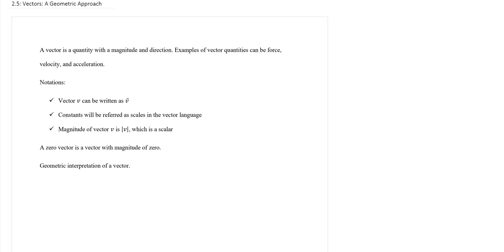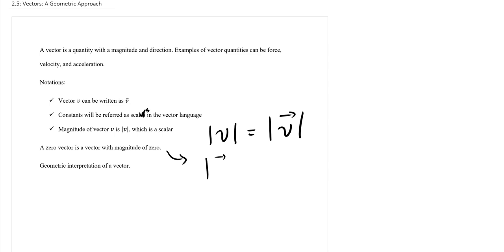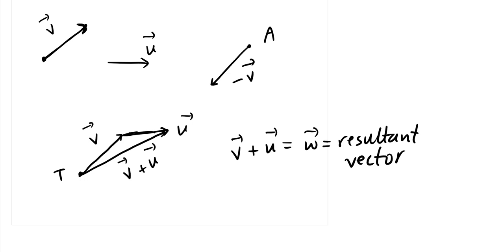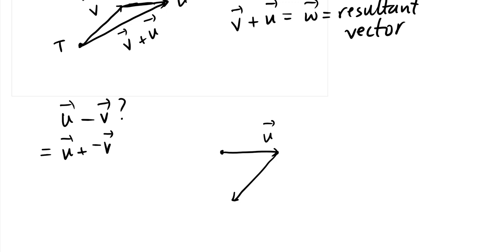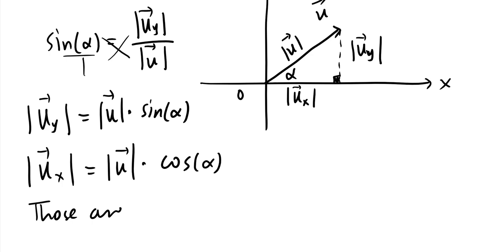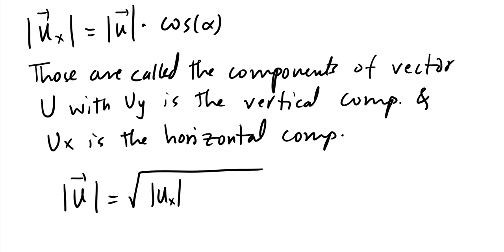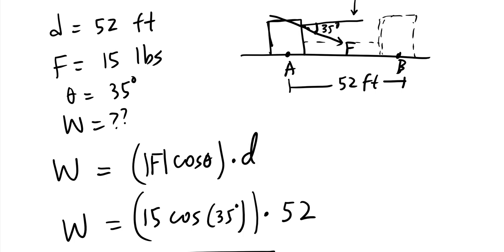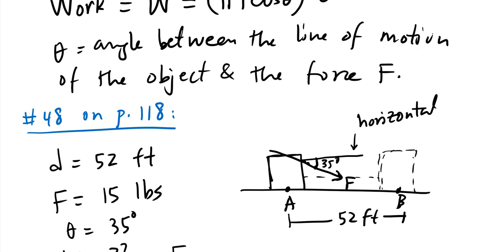Math 124 Trigonometry: Section 2.5 Vectors: A Geometric Approach